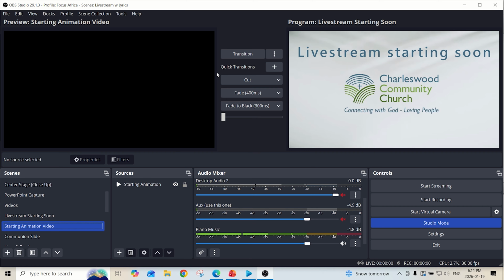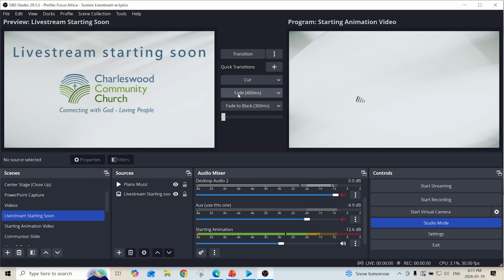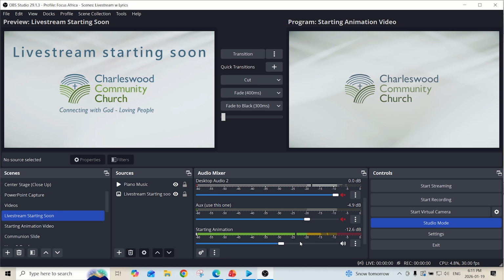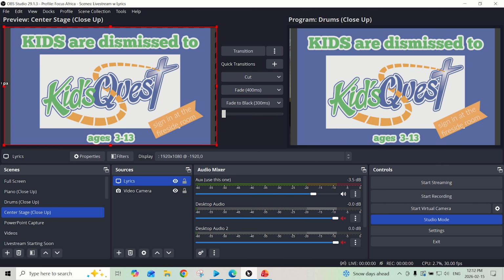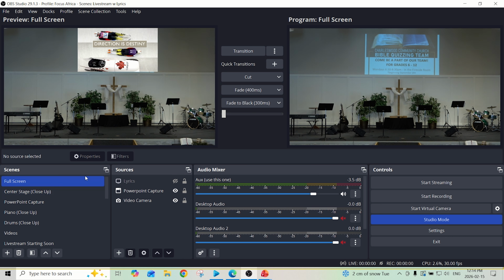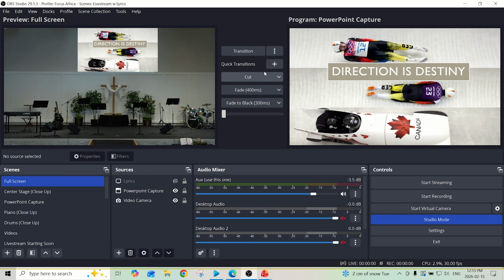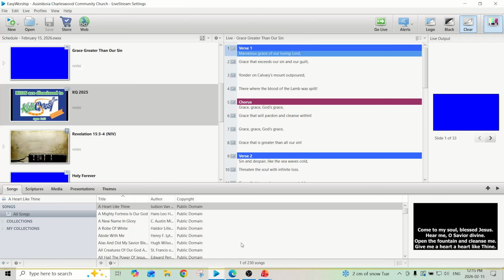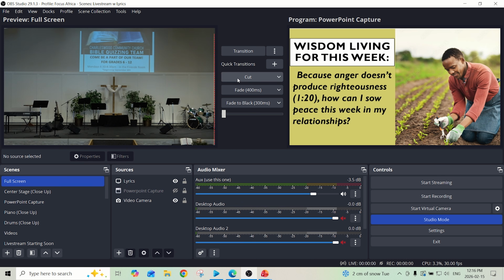What to do During the Service